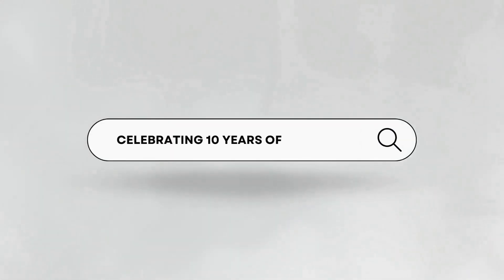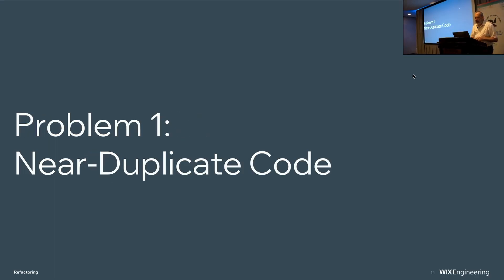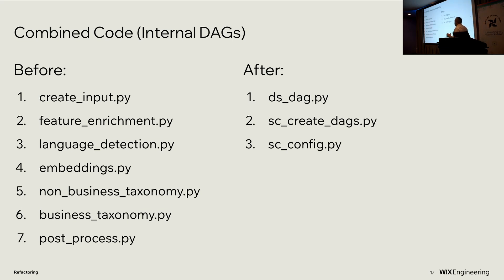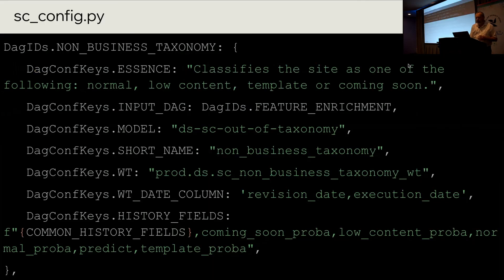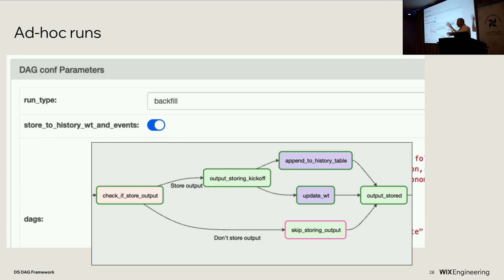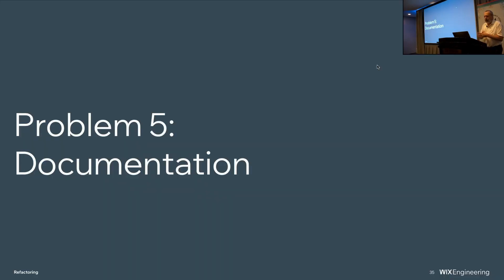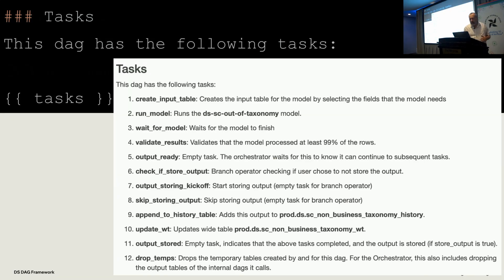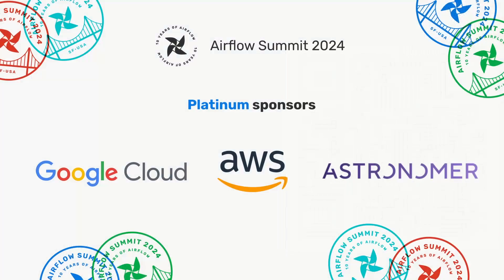Refactoring DAGs: From duplication to delightful efficiency with a centralized library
Presented by Gil Reich at Airflow Summit 2024.

Feeling trapped in a maze of duplicate Airflow DAG code? We were too! That’s why we embarked on a journey to build a centralized library, eliminating redundancy and unlocking delightful efficiency.

Join us as we share:
 - The struggles of managing repetitive code across DAGs
 - Our approach to a centralized library, revealing design and implementation strategies
 - The amazing results: reduced development time, clean code, effortless maintenance, and a framework that creates efficient and self-documenting DAGs

Let’s break free from complexity and duplication, and build a brighter Airflow future together!